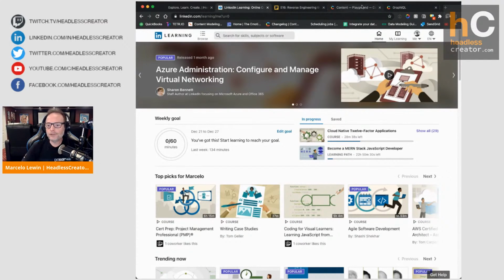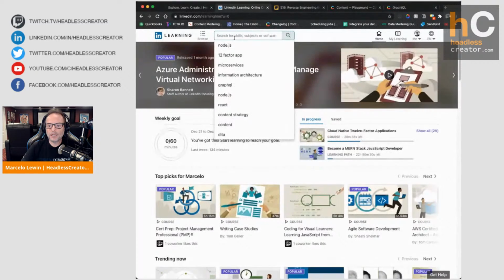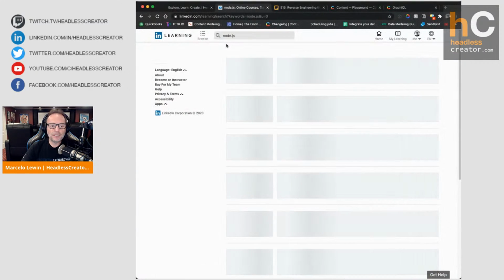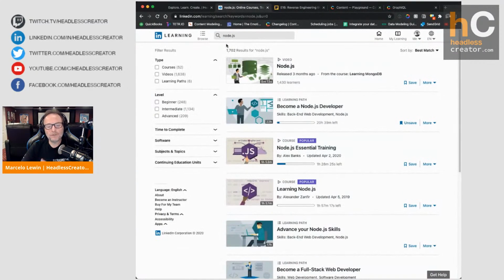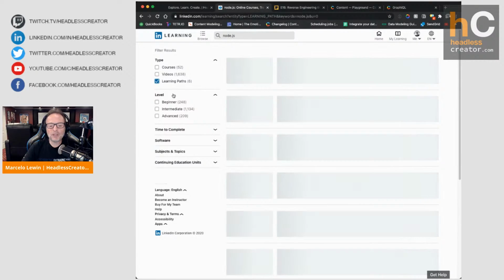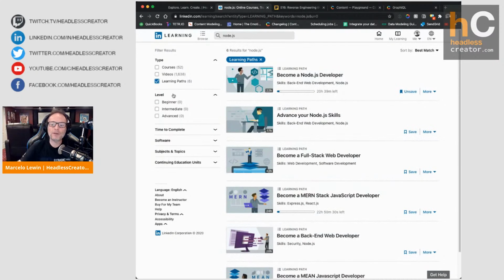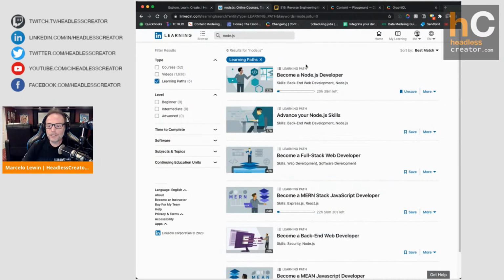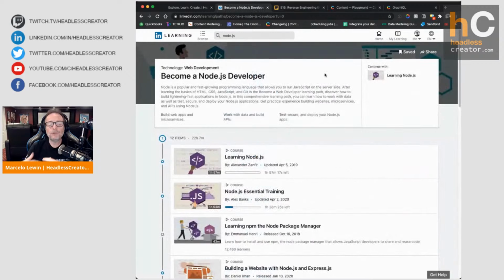CMW Lesson 16: Reverse Engineering the LinkedIn Learning Content Model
We'll analyze Linkedin Learning, its course and learning path structure and create a content model we can use to create our own "learning management system" to use with our courses.